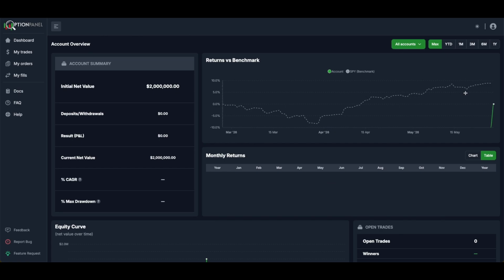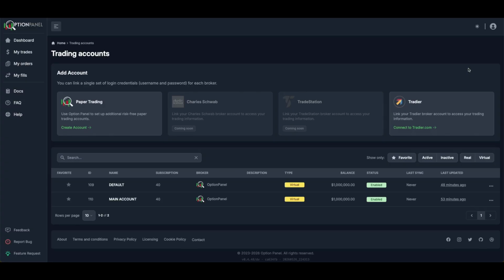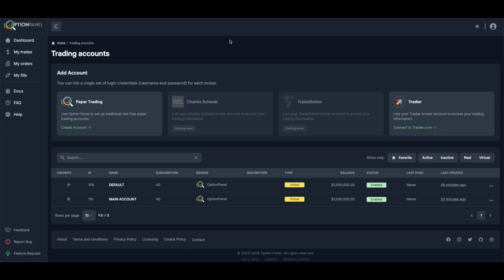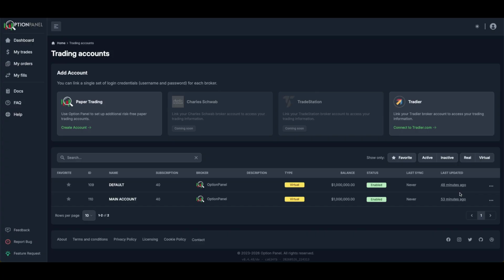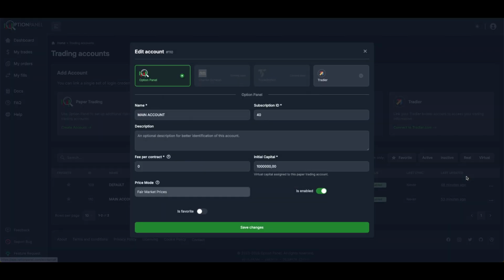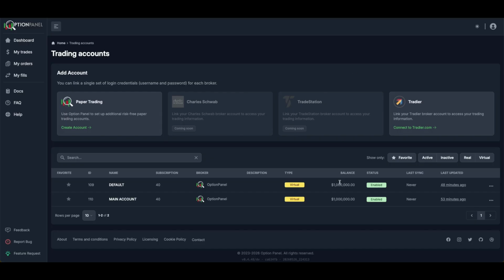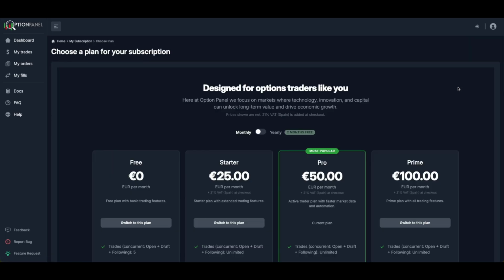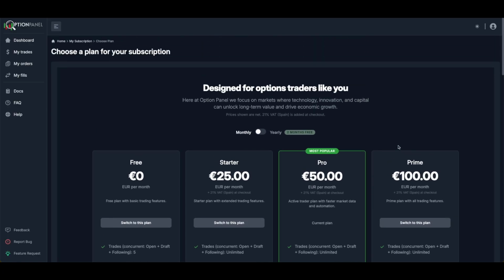Accounts Overview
In this tutorial, you'll learn how to manage the trading accounts linked to your Option Panel profile.
We'll cover how to navigate to the Trading Accounts section, how to create a paper trading account, how to connect a real broker account, and how to edit, disable, or delete existing accounts.
We'll also show you where to check the account limits for your current subscription plan.